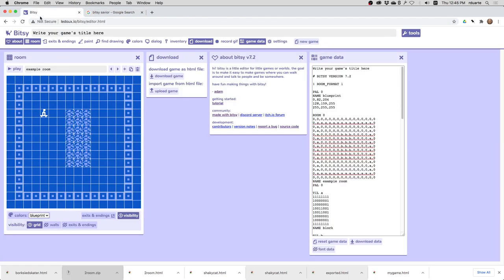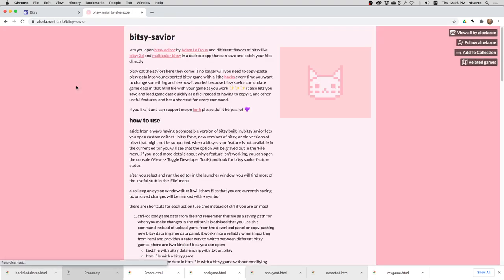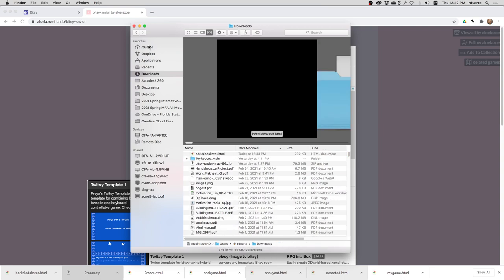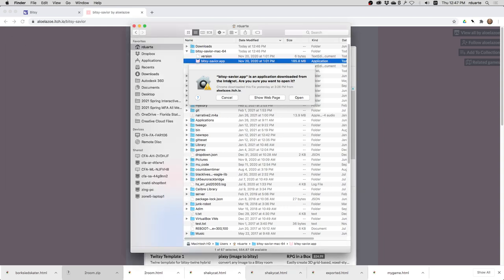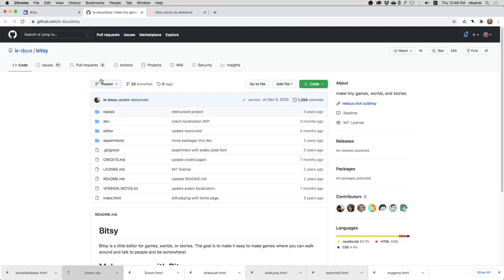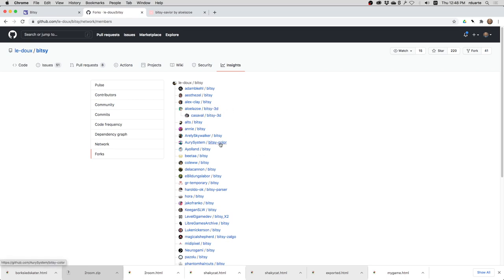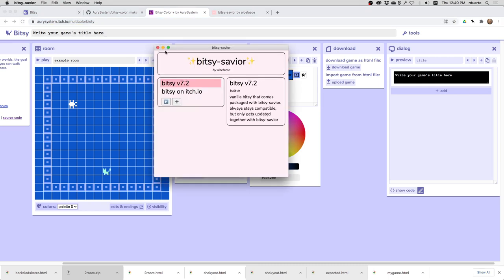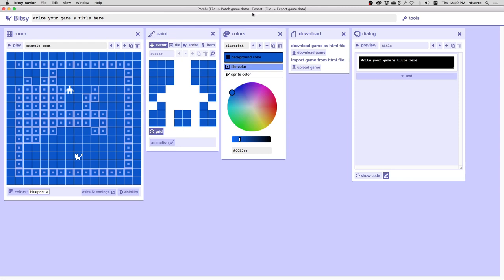Advanced Bitsy 8 of 9: Bitsy Savior